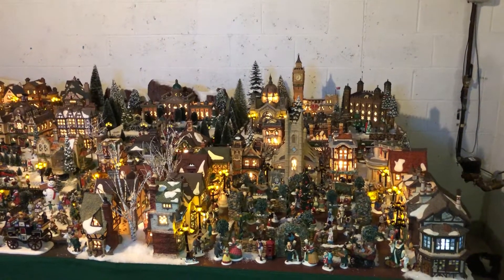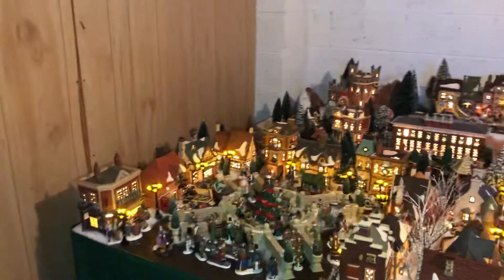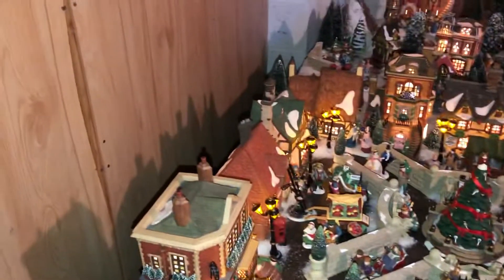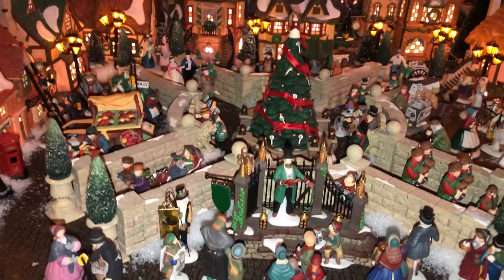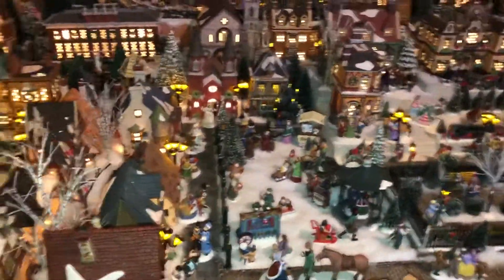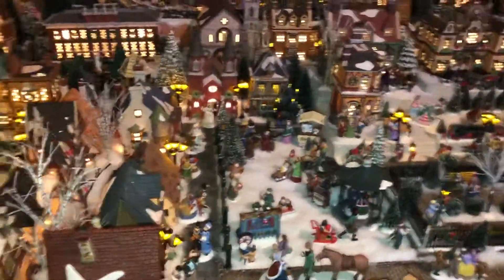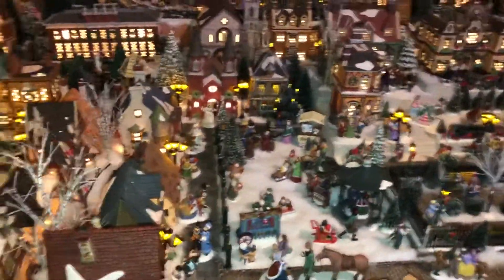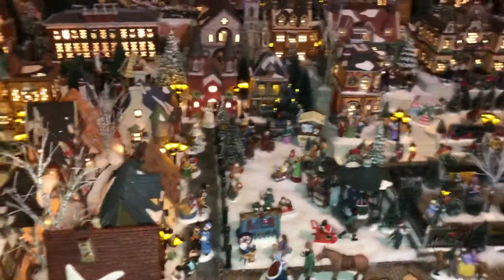Christmas Village 2020 - Department 56 Dickens’ Village, expanded footage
Thanks to a viewer’s comment I created a longer video of my 2020 Dickens Village. I have plans to expand, but no space to do so. 😩

I’d be happy to share parts lists of any of the main squares or the custom-designed park in the front-center.

I hope you enjoy the video. Merry Christmas!